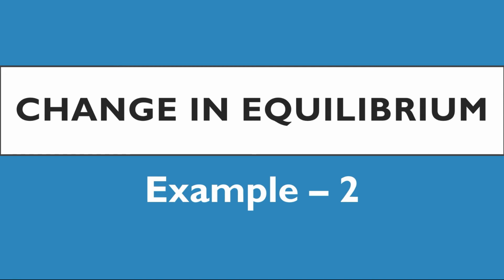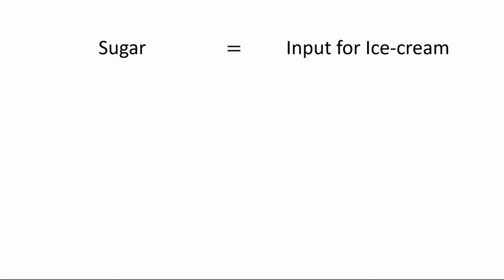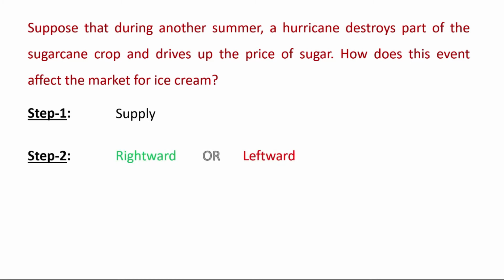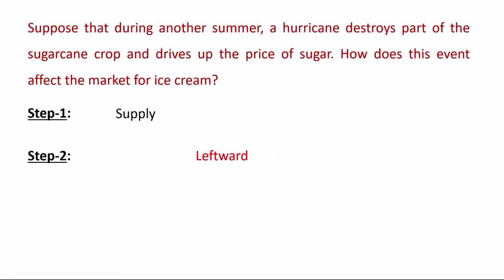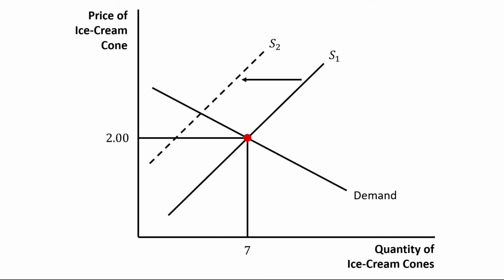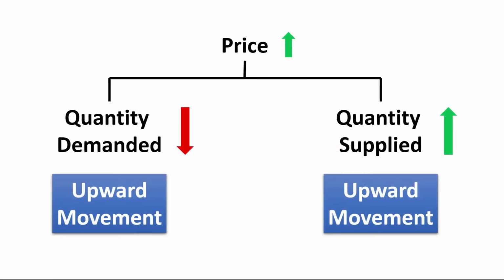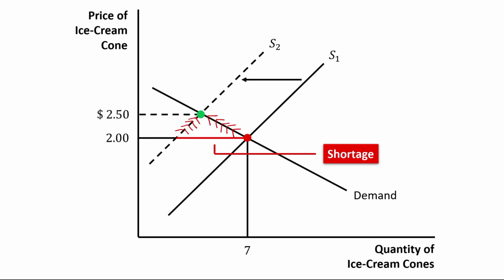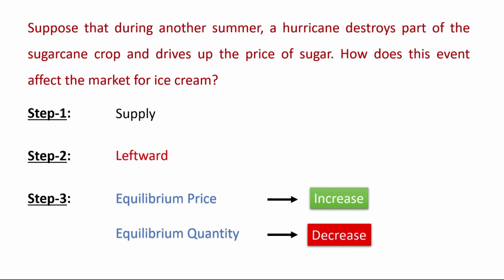Change in Market Equilibrium (Example-2)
Ch - 4 (The Market Forces of Supply and Demand)

Topic: Change in Market Equilibrium (Example-2)